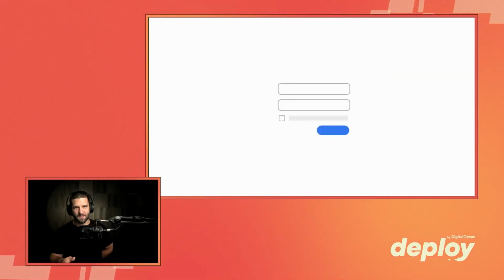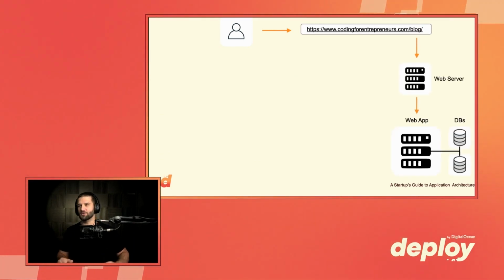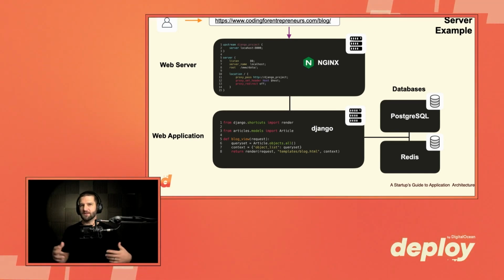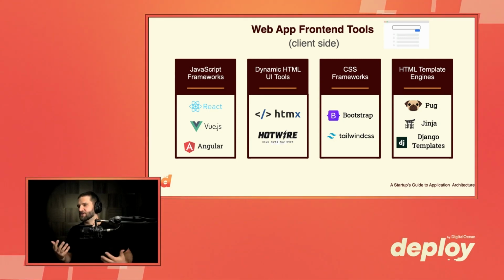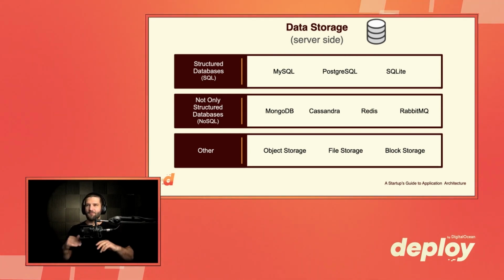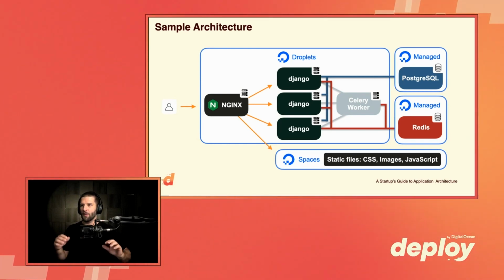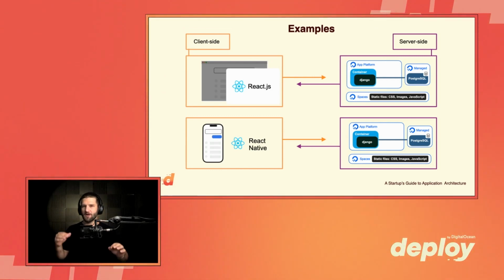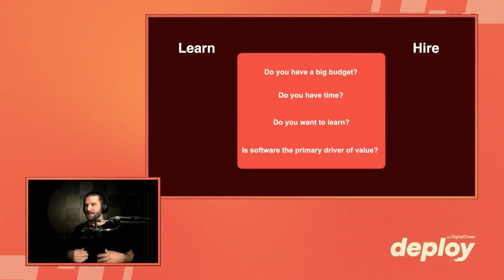A Startup’s Guide to Application Architecture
As a founder, you face many decisions that affect your company's growth. Do you hire early or go it alone? If you lack deep technical skills, do you learn how to code or choose low/no code routes? The questions are endless, but the solutions can be clear once you understand what you’re trying to build. Together we’ll go down the rabbit hole of the questions and considerations startups must make when deciding how to construct their applications.

Presenter:
Justin Mitchel, Founder of Coding for Entrepreneurs